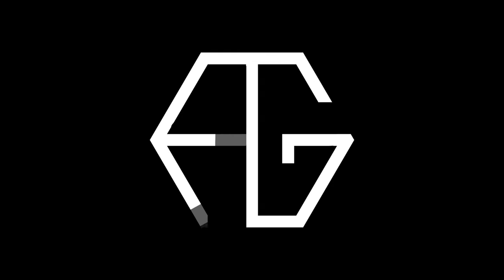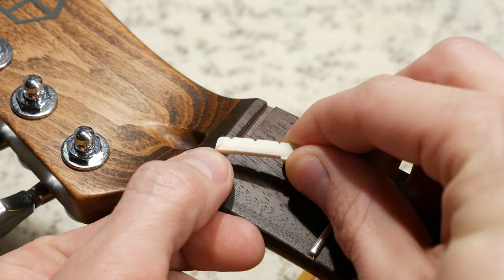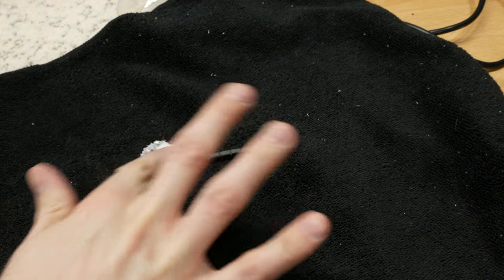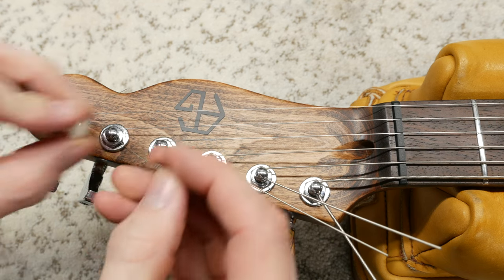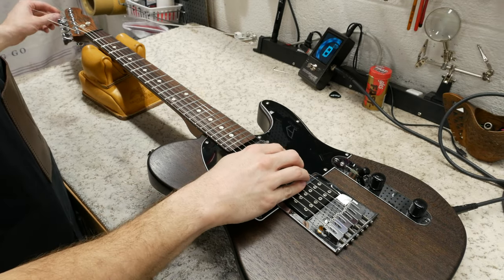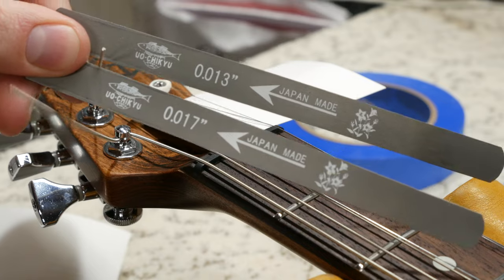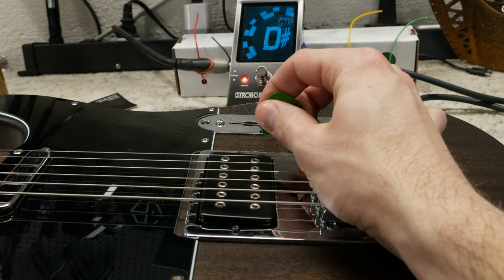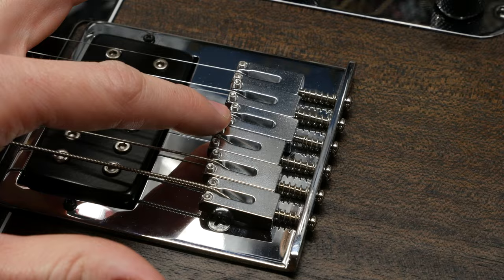Complete Setup & Final Touches || eBay Telecaster Revival || Episode 13 || DIY Partscaster Build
Join me as we do a complete setup and add some final touches to the Tele partscaster build!

Video Chapters:
— 0:00 Intro
— 0:22 Rounding the Fretboard Edges
— 1:42 Shaping and Installing the TUSQ Nut
— 4:56 Stringing the Guitar
— 6:36 Installing the TUSQ String Trees
— 7:54 Adjusting the Neck Relief
— 8:57 Adjusting and Filing the Nut Slot Depths
— 11:16 Adjusting the String Action
— 12:37 Adjusting the Intonation
— 13:45 Post Setup Testing and Tips
— 17:37 Trimming the String Ends
— 17:51 Outro